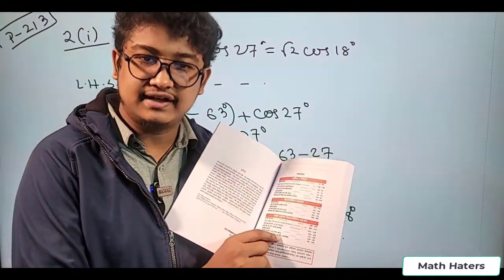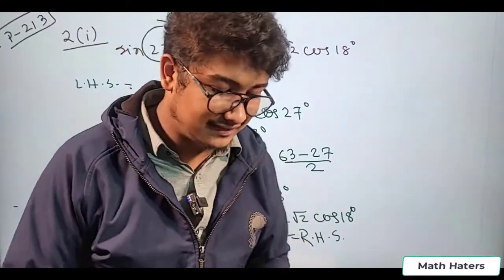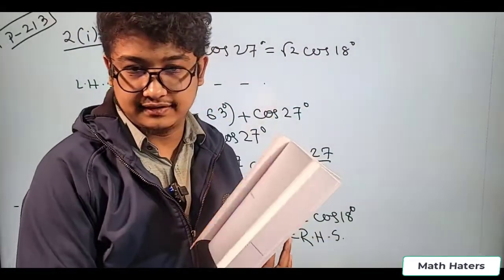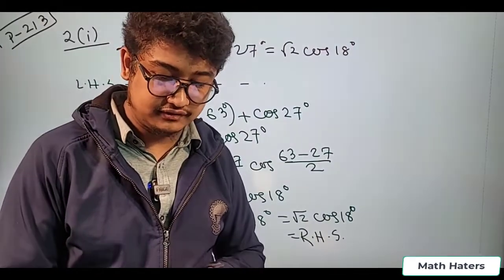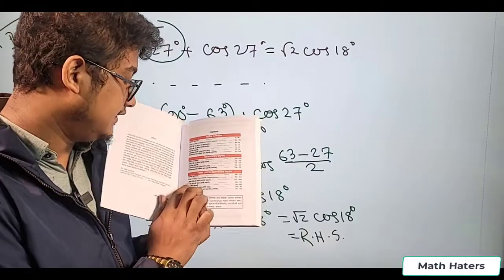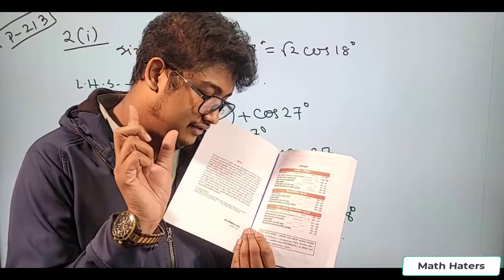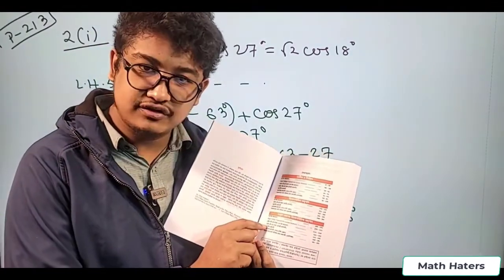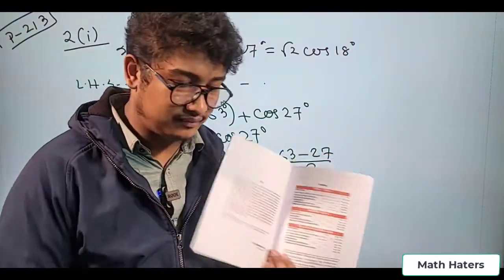22,23 batch কি কি পাবে ম্যাথ হেটার্স থেকে?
২৩ ব্যাচের স্টুডেন্টসদের জন্যে রেডি হয়েছে ১ম পত্রের ৫ টি প্রবলেমবুক, ২য় পত্রের ৪ টি প্রবলেমবুক, ১ টি টি-শার্ট, মাস্ক। এগুলো কোর্স কন্টেন্ট এর সাথে পাবে।

🚩 মান্থলি ফিঃ ১০০০/-, কোর্স ফিঃ ৭০০০/- (অনলাইন)।
🚩🚩 মান্থলি ফিঃ ১৫০০/-, কোর্স ফিঃ ১১,৫০০/- (অফলাইন)।
কোর্সে ভর্তিতে ৫ টি প্রবলেমবুক, ১ টি মাস্ক, ১ টি টি-শার্ট গিফট হিসেবে পাবে। মান্থলি পড়লে এগুলো অতিরিক্ত ১৫০০/- পেমেন্ট করে পারচেজ করতে হবে।

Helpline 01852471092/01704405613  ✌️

Class: 11-12(HSC)
Instructor: MD RafiquzZaman Rafi. BUTEX (TE).
Founder Of Math Haters.
Founder Of অনুক্রম Math Academy.
Author Of Aspect Math series & CURIOSITY Math Book.
Math Instructor at 10 Minute School, UCC, Retina.

Math Haters Official চ্যানেলে পেয়ে যাবে তুমি অনেক অনেক ফ্রি ম্যাথ ক্লাস, উচ্চতর গণিত এর অনেক Shortcut  Tricks.যার মাধ্যমে উচ্চমাধ্যমিক লেভেলের গণিত শেখা হবে আরো সহজে যা তোমার গণিত শেখার আনন্দ এবং গণিতের প্রতি ভালোবাসাকে নিয়ে যাবে অন্য লেভেলে।আমাদের অফলাইন ব্যাচ রয়েছে ফার্মগেট,সিদ্ধেশ্বরী এবং মিরপুর ১০ এ।এবং আমাদের অনলাইন এও ব্যাচ রয়েছে যেগুলোতে একই সাথে Facebook live (Group) এবং zoom এপ এ।ক্লাশ করানো হয়।ইনশাআল্লাহ তোমার গণিতের প্রতি বিরক্তিকে কাটিয়ে সহজেই গণিত শিখতে পারবে MATH HATERS OFFICIAL এর সাথে থেকে।

Office: অনুক্রম ম্যাথ একাডেমি, ফার্মগেট।(হলিক্রস কলেজের বিপরীতে)

আমাদের অফিসিয়াল Facebook Page 'অনুক্রম Math Academy'. Facebook এর Search অপশন এ গিয়ে টাইপ করো - @anukromacademybd

আমাদের অফিসিয়াল গ্রুপ - 'Math Haters - ম্যাথ হেটার্স'।